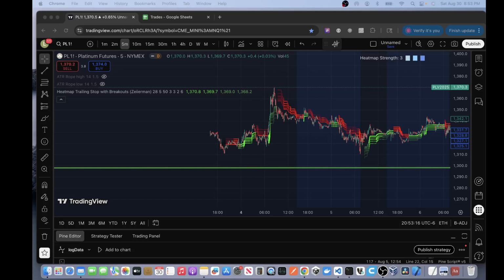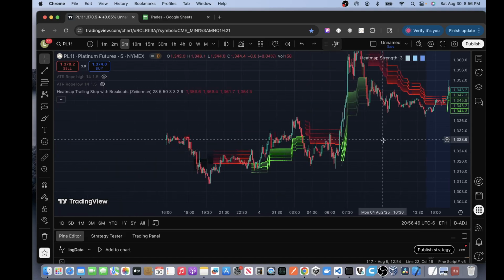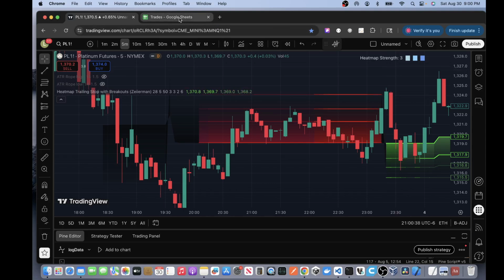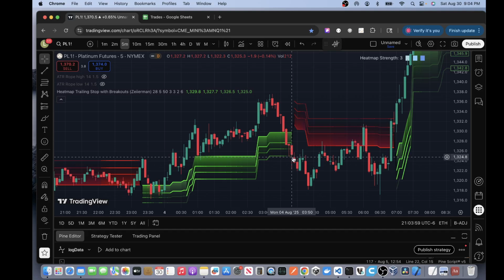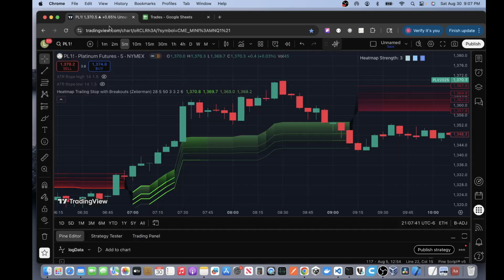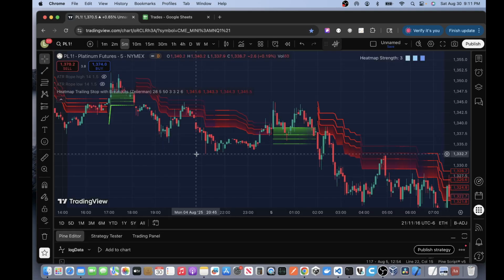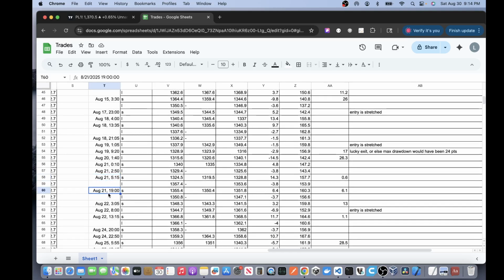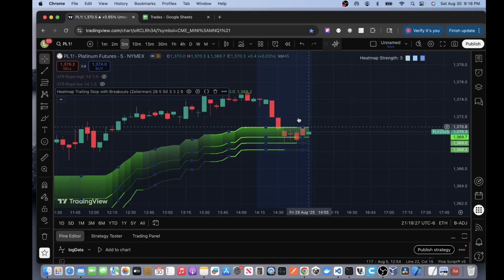Trading with a trailing SL indicator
Basic intro on the tradingview indicator: heatmap trailing stop with breakouts by Zeiierman, and a possible strategy that can be used with this indicator. I show the results of my backtesting and analysis.